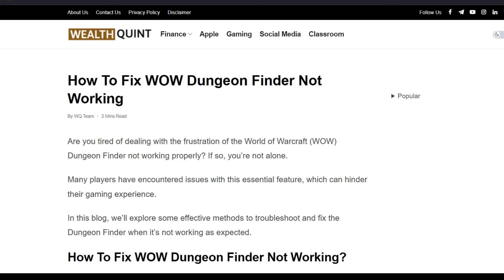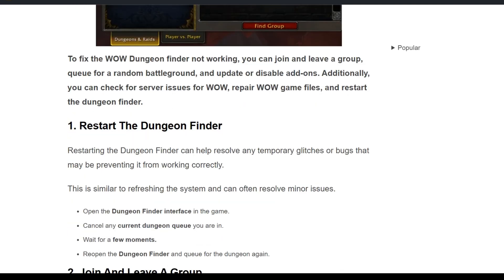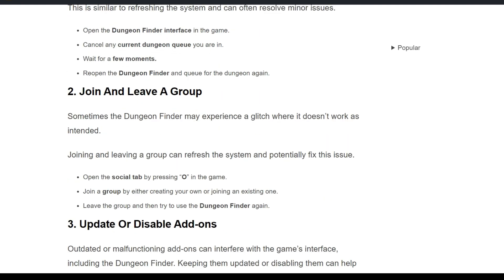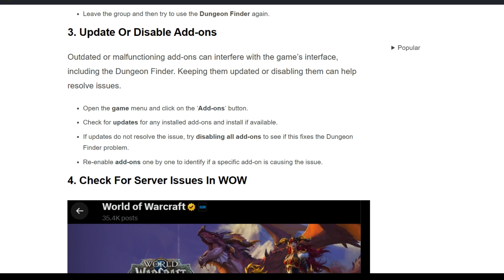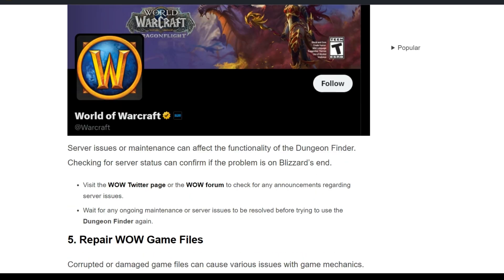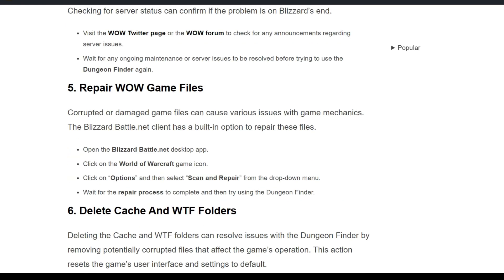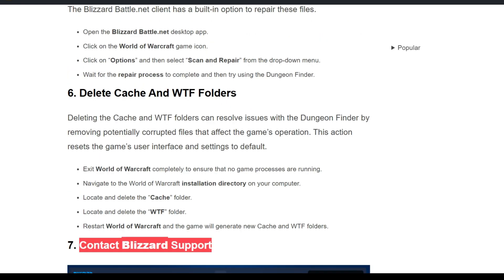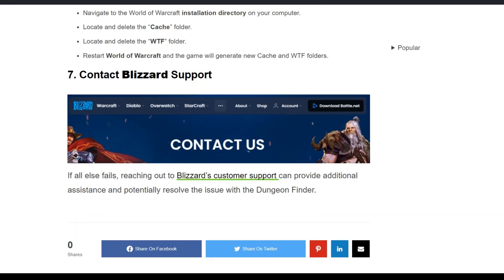How To Fix WOW Dungeon Finder Not Working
Are you tired of dealing with the frustration of the World of Warcraft (WOW) Dungeon Finder not working properly? If so, you’re not alone.

Many players have encountered issues with this essential feature, which can hinder their gaming experience.

00:00 Introduction
00:29 Solution 1: Restart The Dungeon Finder
00:52 Solution 2:Join And Leave A Group
01:09 Solution 3:Update Or Disable Add-ons
01:44 Solution 4:Check For Server Issues In WOW
02:12 Solution 5:Repair WOW Game Files
02:43 Solution 6:Delete Cache And WTF Folders
03:20 Solution 7:Contact Blizzard Support